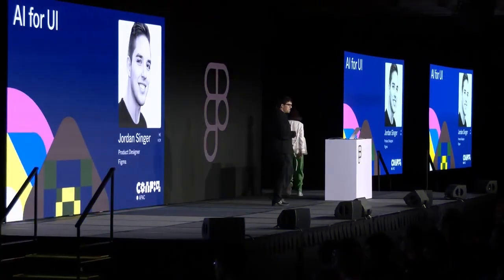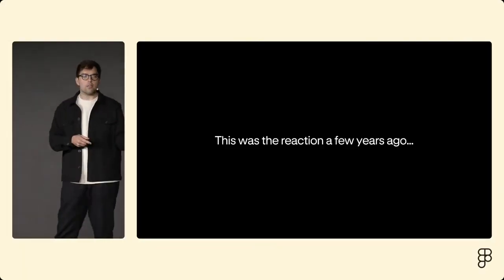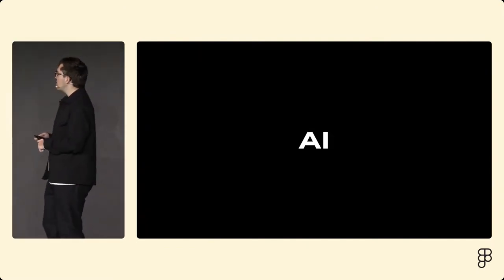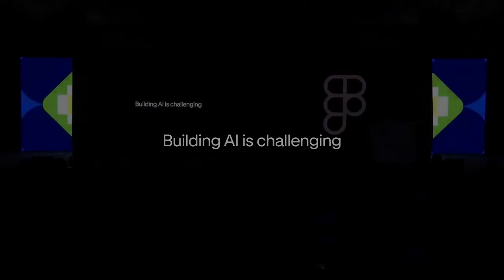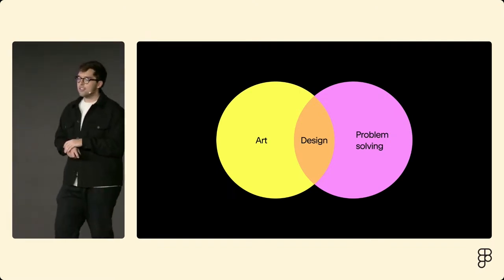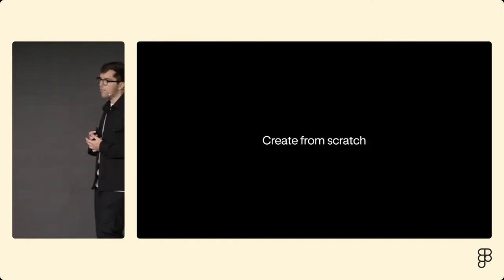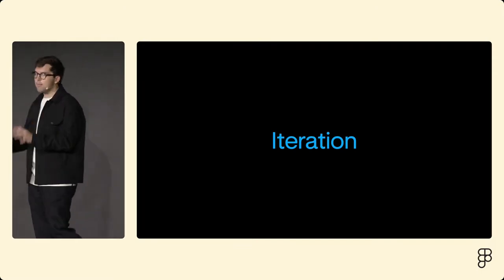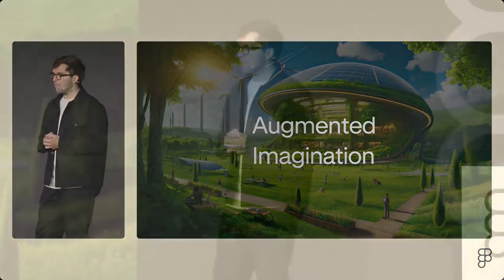Config APAC 2024: AI for UI (Jordan Singer, Product Designer) | Figma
Jordan Singer (Product Designer, Figma) will share how Figma frames AI as augmenting your imagination with automation, generation, and iteration design tools.